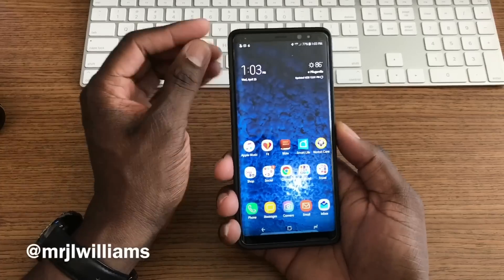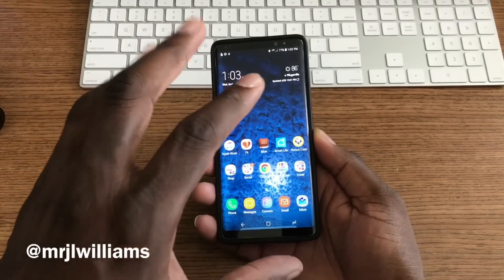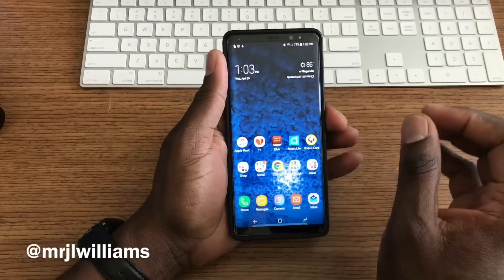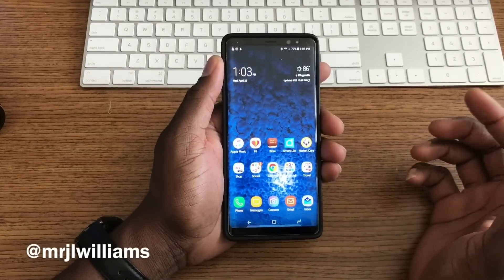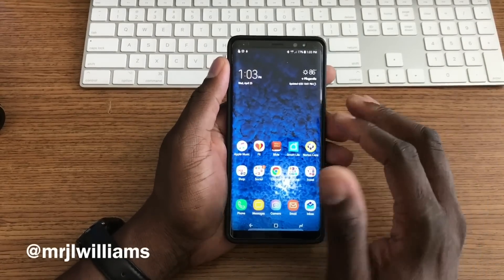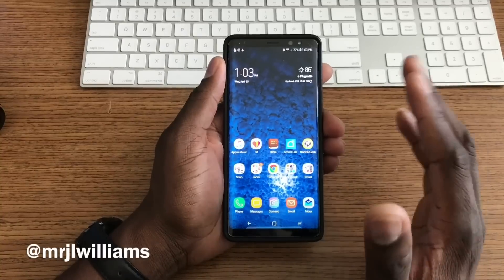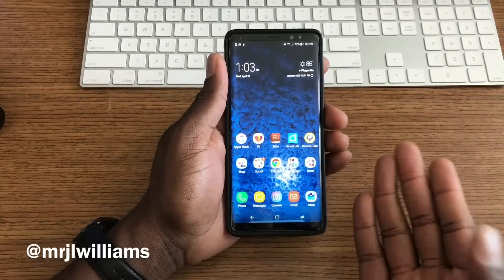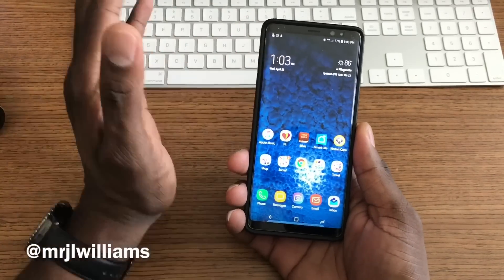Galaxy Note 8 on Android Oreo | No more battery drain!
J. Williams